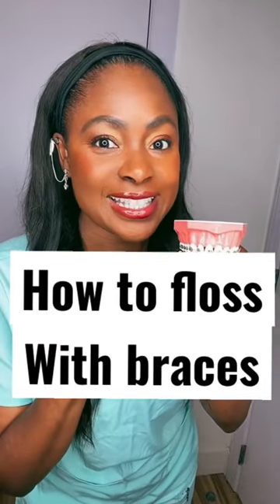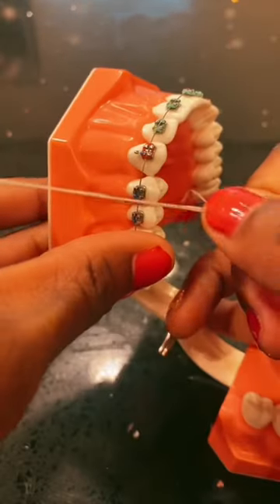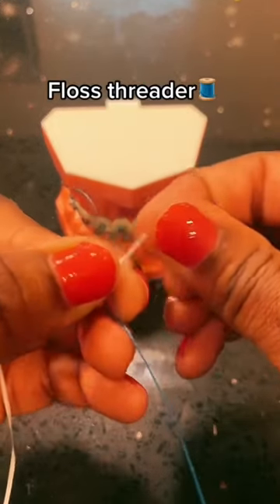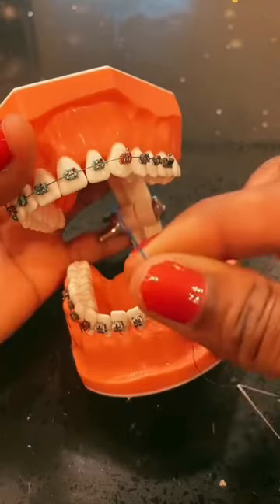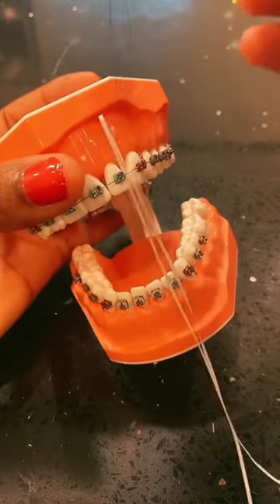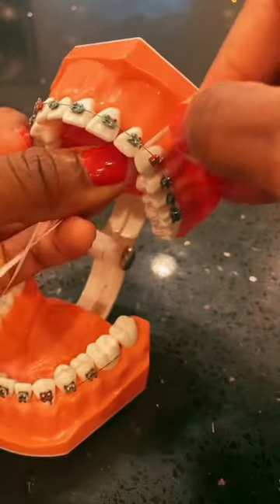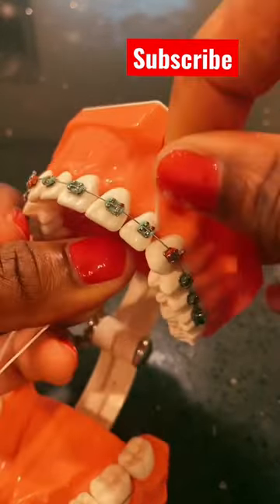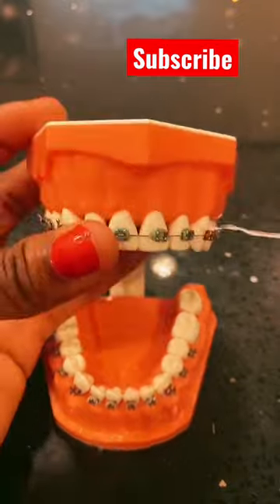How to floss with braces